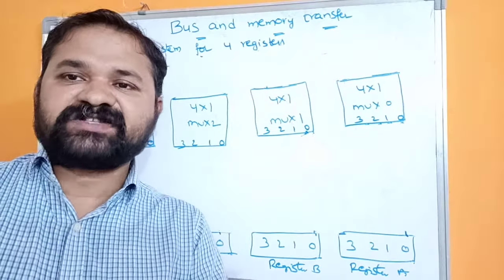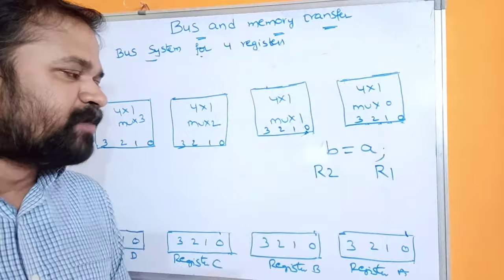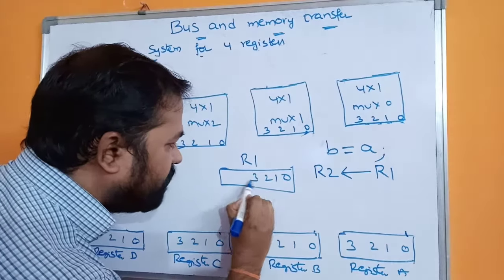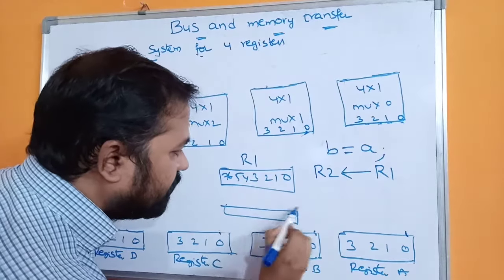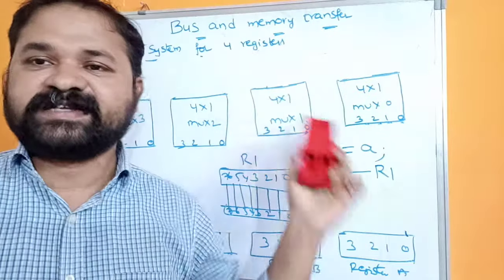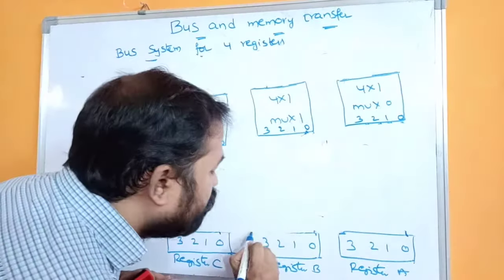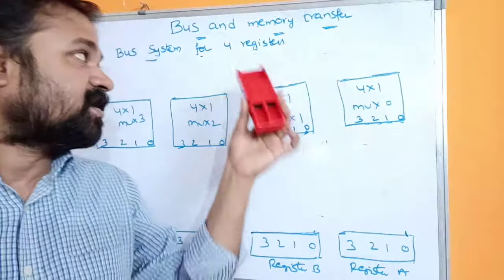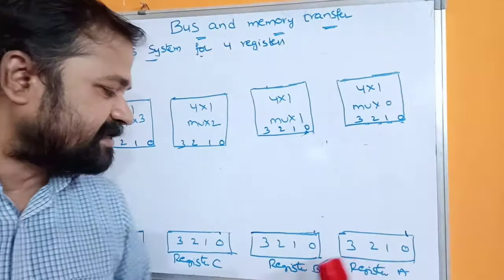Bus and Memory Transfer || Common Bus System For 4 registers || Computer Organization & Architecture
common bus system in computer architecture,

data movement among registers using bus,

in a 16-bit common bus system the capacity of register used is,

in a common bus system, ld input is not present in ____ register,

in a common bus system, two registers have only ld input,

types of buses in computer architecture,
bidirectional tri state buffer,

tri state devices in microprocessor 8085,

buffer in electronics,

bus architecture using multiplexer and tri state buffer,

tri-state buffer in verilog,

74ls244 function,

tri state logic ppt,

octal buffer